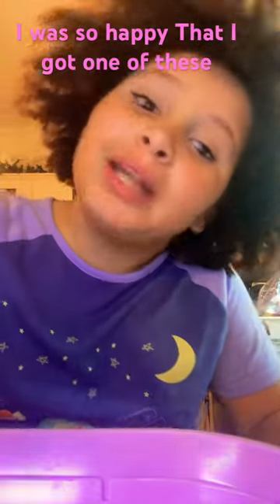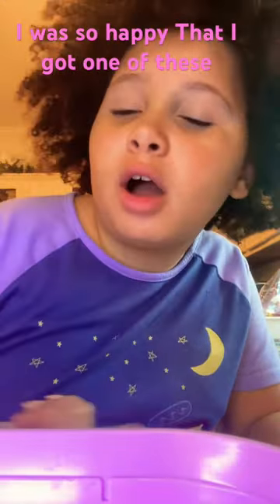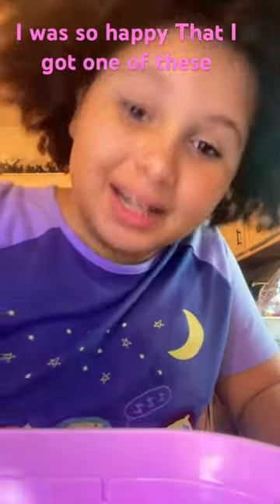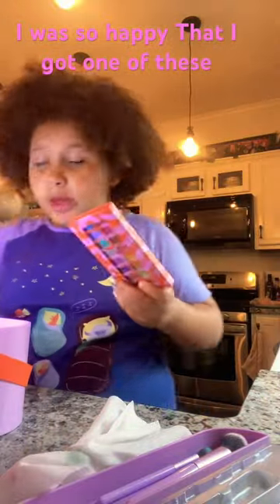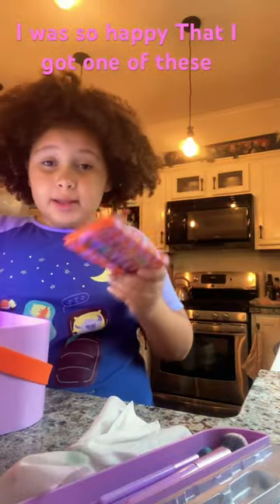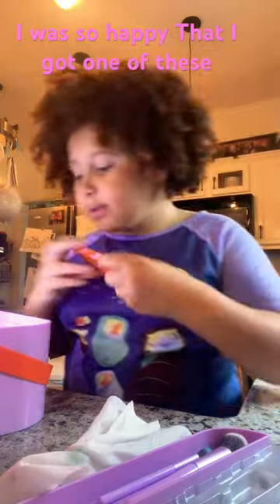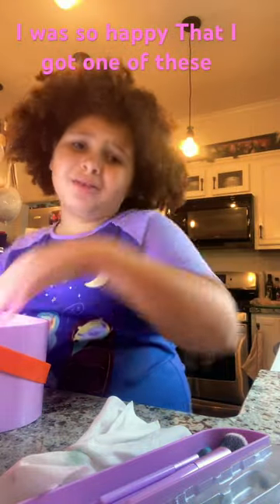December 24, 2023